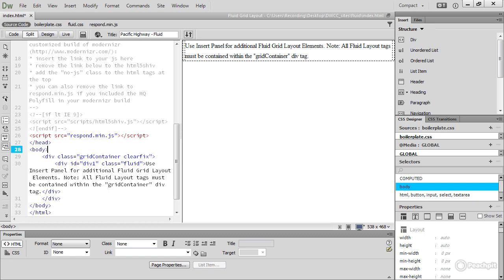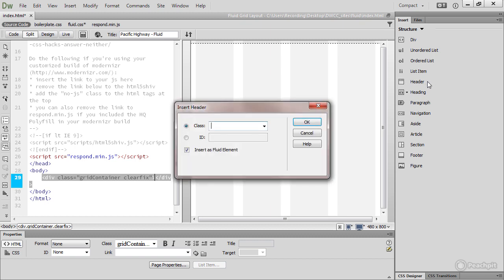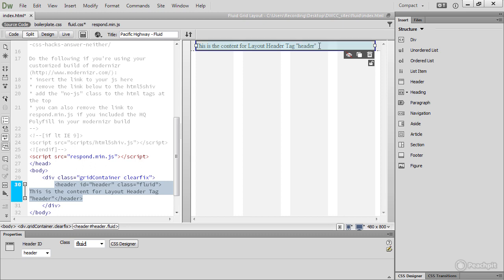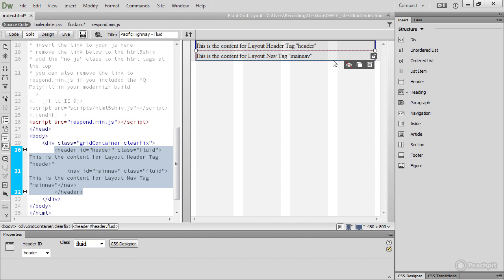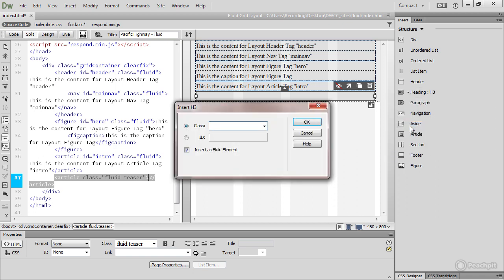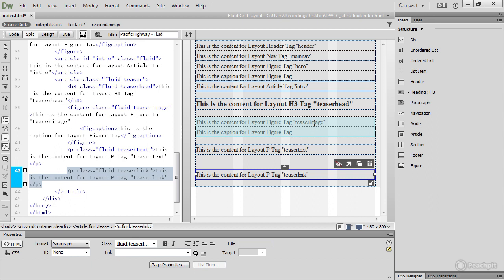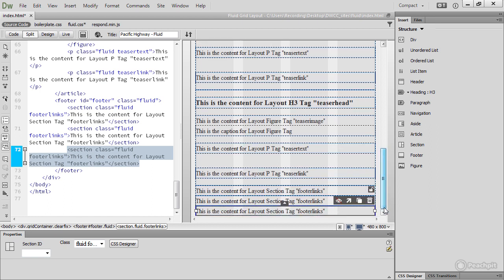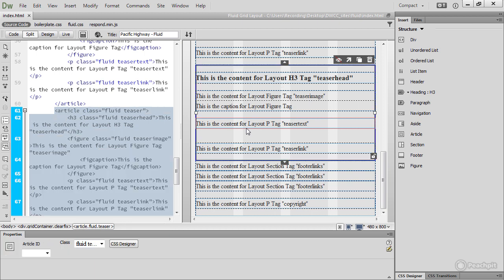098 Inserting Fluid Elements